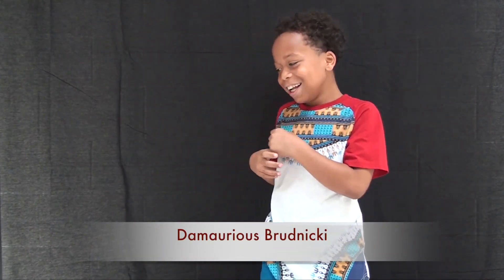EUNA Cup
The Elementary Students try to pronounce the word EUNA Cup and tries to figure out what it means in preparations for the first ever rivalry against the New Albany Bulldogs And The East Union Urchins.